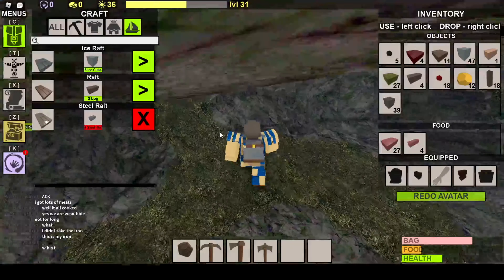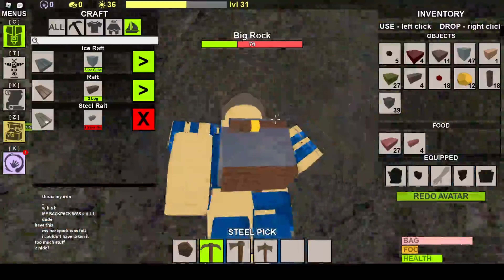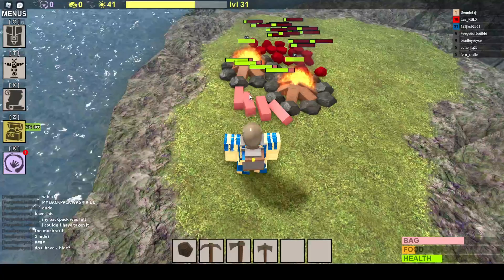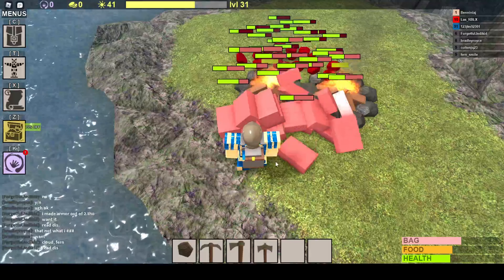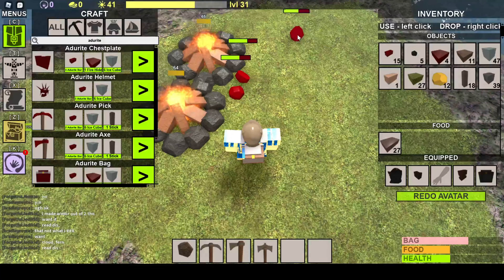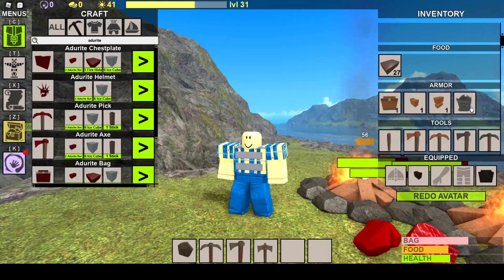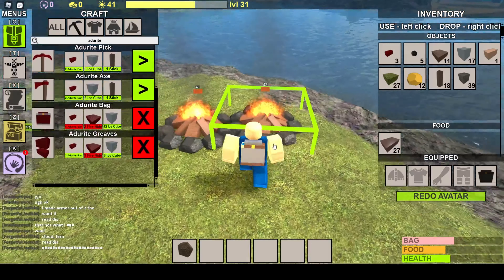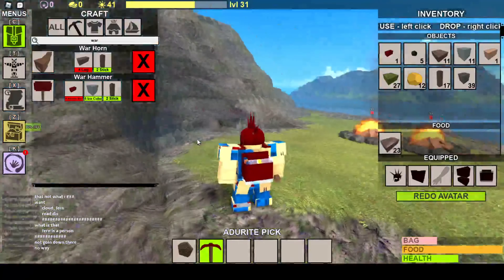CRAFTING FULL ADURITE AND COMPLETEING THE "Adurite Update!" Booga Booga Adurite Version Roblox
What I Did In Video:
In this video I got to level 25+ and crafted everything that I thought I could in the Adurite version of Booga Booga. 🙏